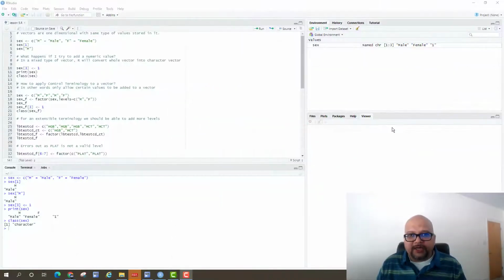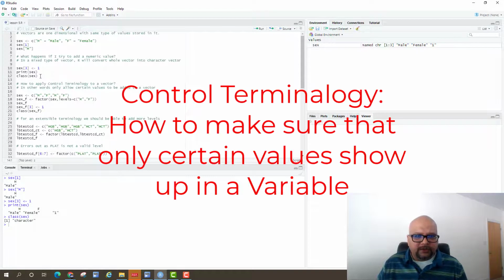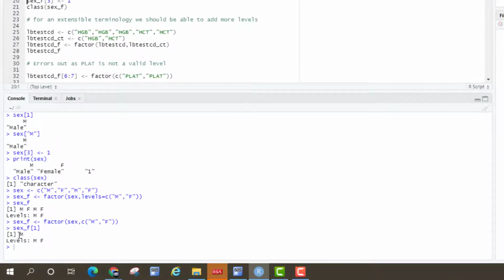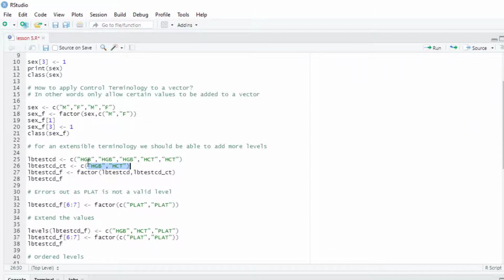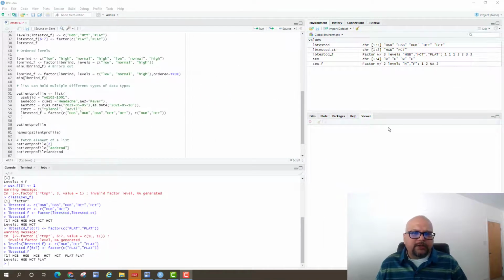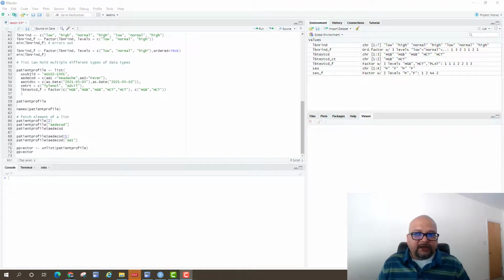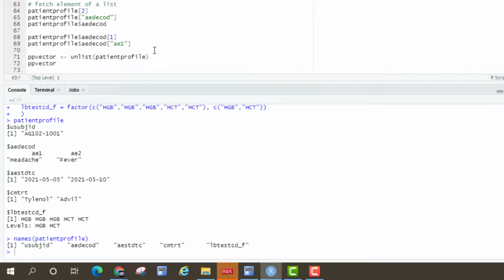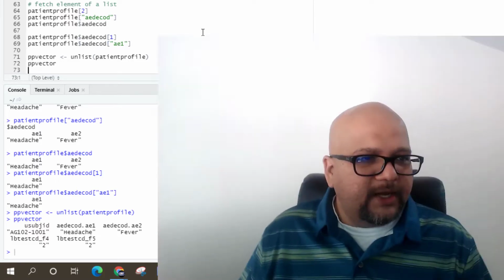R for SAS Programmer - Lesson 5 Factors and List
Here we will learn about Factors and how to use them to check for data integrity and list to save different data type in one container.